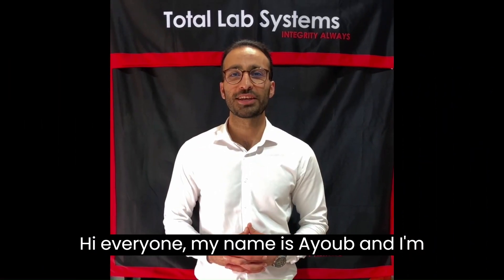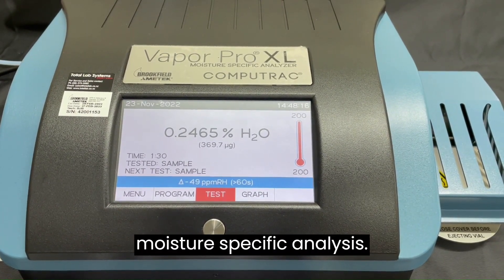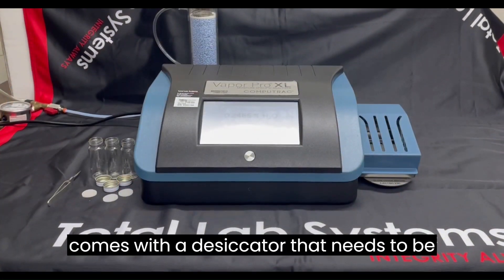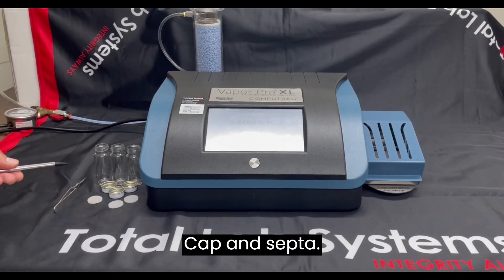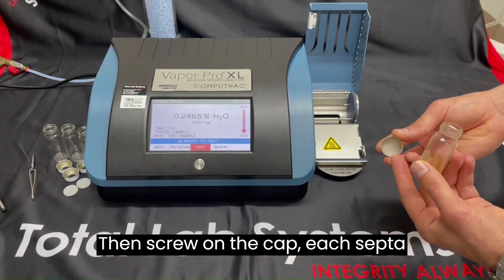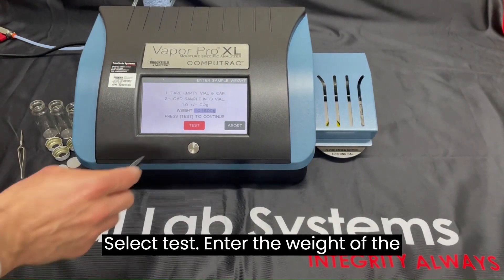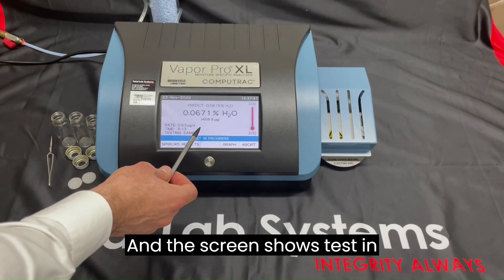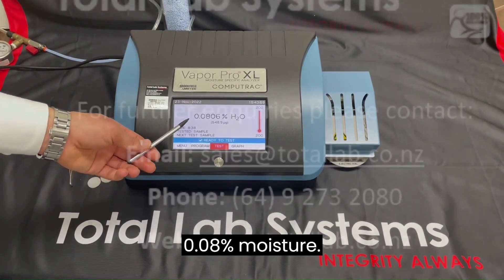Computrac VaporPro XL by Ayoub v4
The Vapor Pro® XL is the latest in moisture specific analysis technology from Computrac®. The Vapor Pro XL is ideal for nearly any application in which Karl Fischer titration is used.